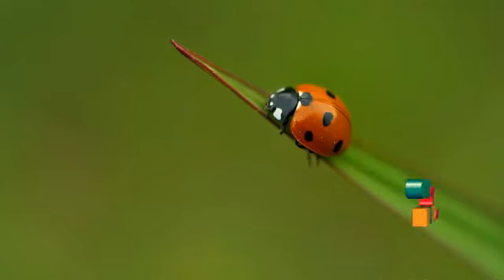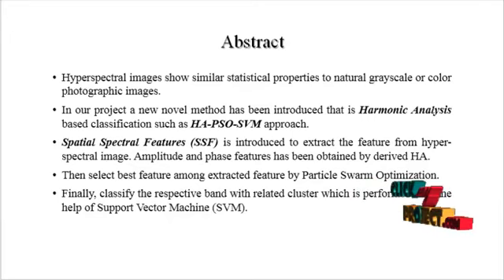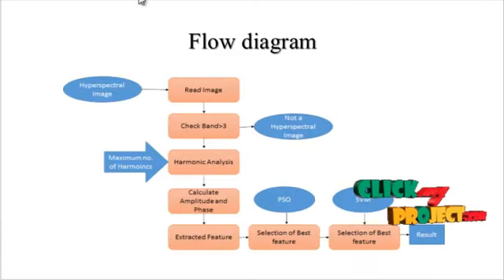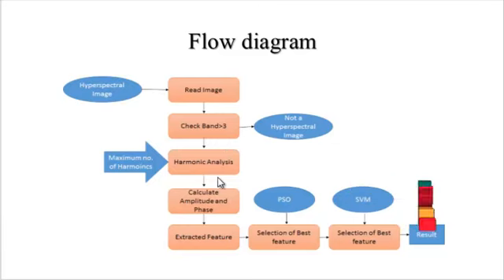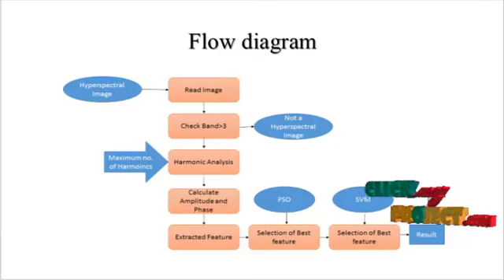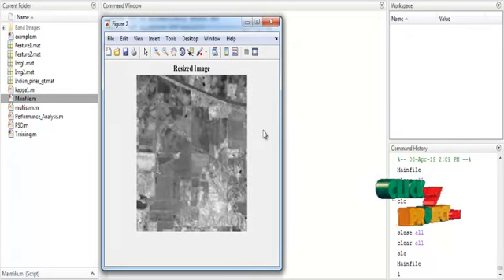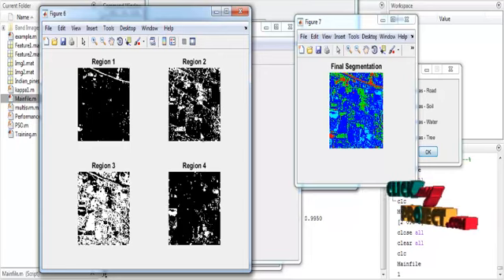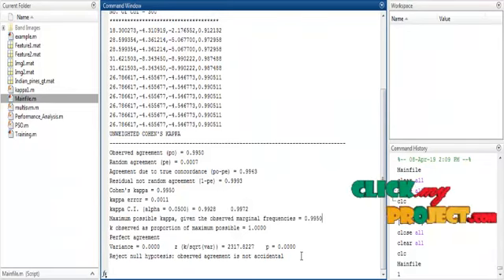Spatial–Spectral Extraction Method for Hyperspectral Images Using Local Covariance - ClickMyProject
In this paper, a novel local covariance matrix (CM) representation method is proposed to fully characterize the correlation among different spectral bands and the spatial–contextual information in the scene when conducting feature extraction (FE) from hyperspectral images (HSIs). Specifically, our method first projects the HSI into a subspace, using the maximum noise fraction method. Then, for each test pixel in the subspace, its most similar neighboring pixels (within a local spatial window) are clustered using the cosine distance measurement. The test pixel and its neighbors are used to calculate a local CM for FE purposes. Each nondiagonal entry in the matrix characterizes the correlation between different spectral bands. Finally, these matrices are used as spatial–spectral features and fed to a support vector machine for classification purposes. The proposed method offers a new strategy to characterize the spatial–spectral information in the HSI prior to classification. Experimental results have been conducted using three publicly available hyperspectral data sets for classification, indicating that the proposed method can outperform several state-of-the-art techniques, especially when the training samples available are limited.